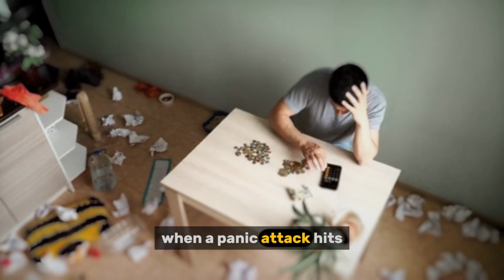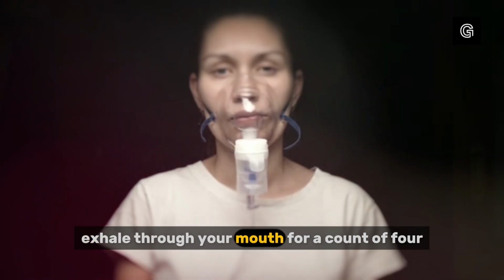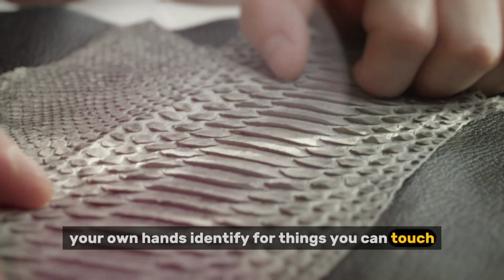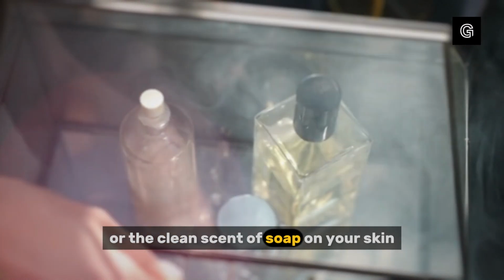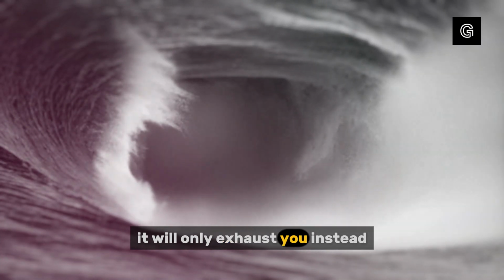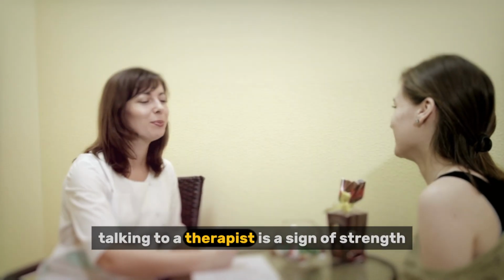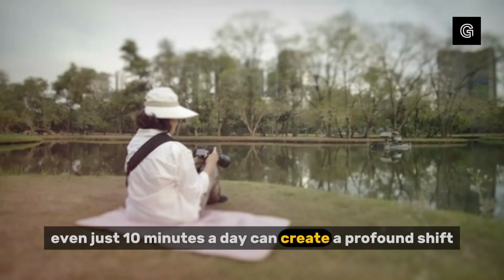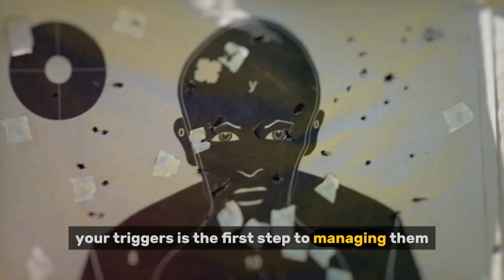Panic Attack Survival Guide - What Are the Best Techniques for Panic Attack Relief?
Panic Attack Survival Guide - What Are the Best Techniques for Panic Attack Relief?  The Complete

What causes panic attacks, and how can you prevent them? - Cindy J. Aaronson
Panic disorder - panic attacks, causes, symptoms, diagnosis, treatment & pathology
Signs of a Panic Attack
Having a Panic Attack? The Anti-Struggle Technique -A Guided Walkthrough to Stop a Panic Attack
What is a Panic Attack?
Anxiety or Panic Attack? Here’s What Most People Get Wrong | Dr. Anjalika Atrey

jon cit panic attack panic attack relief anxiety attack anxiety panic attack
anxiety attack anxiety panic attack anxiety having panic attack inside out having a panic attack
inside out 2 panic attack inside out 2 riley iced coffee panic attack drink iced coffee panic attack
dream panic attack panic attack relief dream theater

Anxiety Attack 5 Minute Fix For Instant Natural Relief From Panic Attacks  Guided Exercise to Stop
jon cit  exercise for anxiety  panic attack scene  anxiety attack relief  anxiety attack symptoms
Anxiety Fast jon cit  4 minutes bl series ep 1 eng sub   anxiety attack scene   panic attack   panic

This is your ultimate guide to panic attack relief. If you've ever watched a panic attack scene in a movie, like the famous one with Puss in Boots, and felt it was terrifyingly real, you know how intense it can be. This video is more than just theory; it is a practical guide offering panic attack survival secrets learned from a leading expert. Our goal is to teach you how to stop a panic attack and manage the intense feelings of an anxiety attack.

Many people ask, "Has anyone cured panic attacks?" or "How did I cured my panic attacks naturally?". In this complete Panic Attack Survival Guide, we provide help with panic attacks by focusing on both immediate coping skills for anxiety and long-term strategies, creating a powerful system for panic attack management. We'll even touch upon concepts similar to the 333 rule for panic attacks, offering our robust 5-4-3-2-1 technique.

IN THIS SURVIVAL GUIDE, YOU WILL FIND:

PART 1: IMMEDIATE RELIEF (Panic Attack Treatment at Home)
When you feel the waves of panic attacks starting, especially at night, these are your lifeline. You'll learn how to distract yourself during a panic attack effectively.

The Complete Panic Attack Survival Guide Instant Relief & Long Term Solutions Expert Tips

Breathing Exercises: The first step for immediate panic attack relief is controlling your breath. This is a foundational technique for anyone experiencing woman panic attack symptoms or any form of an intense anxiety panic attack.
The 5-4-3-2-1 Grounding Technique: This is one of the most effective panic attack techniques to pull you out of the storm in your head. It is a core part of any expert's panic attack tips.

Panic Attack Survival Guide -  The Complete Panic Attack Survival Guide Instant Relief & Long Term Solutions Expert Tips

Professional Help & CBT: The most reliable path to conquering panic attacks often involves therapy.
Lifestyle & Routine: Discover how exercise, diet, and even some principles from eastern medicine or energy healing can support your journey. We know that for many, an anxiety attack is linked to other challenges, and people searching for help with a selective eating disorder (ARFID) or sharing their my eating disorder story also need support for anxiety.
Identifying Triggers: The key to panic attack prevention is understanding your personal triggers.

Panic Attack Survival Guide
Is a panic attack dangerous? While terrifying, it is not life-threatening. This guide gives you the knowledge and panic attack advice to feel in control.

Related Search Terms for Viewers: Panic Attack Survival Guide
This video provides information on topics similar to what you might find when searching for: panic attack scene, anxiety attack scene, panic disorder solutions, self-help for panic attacks, handling panic attacks, dr mike diary of a ceo, peterlevinehealing, my eating disorder, eating disorder therapist, put a finger down challenge, twin home experts,